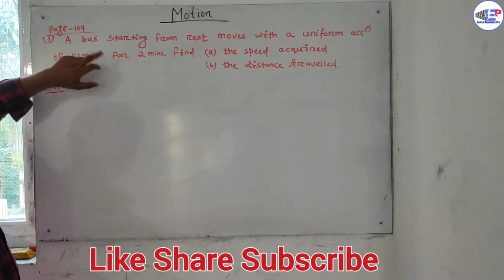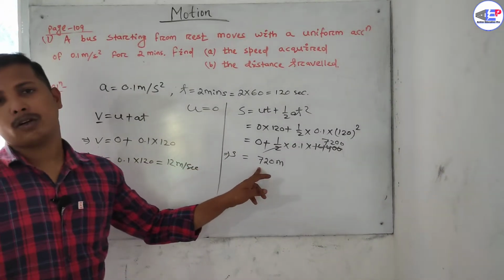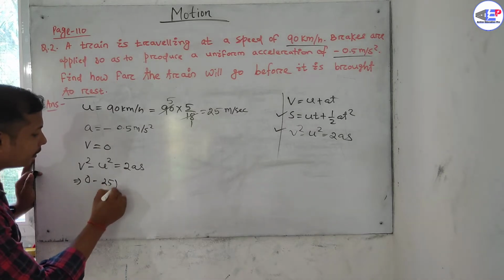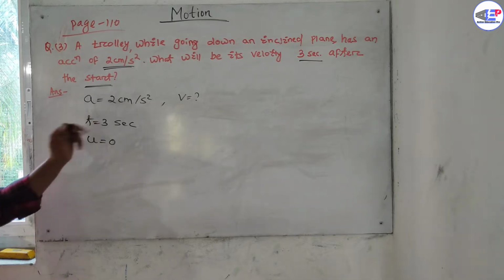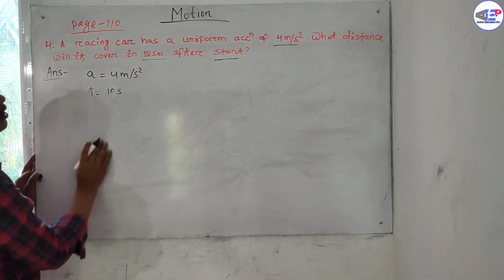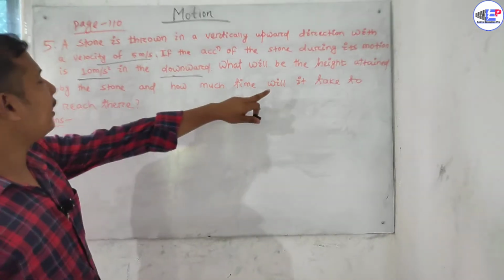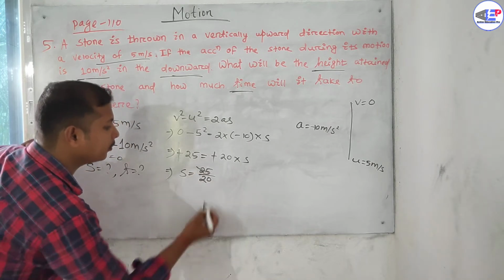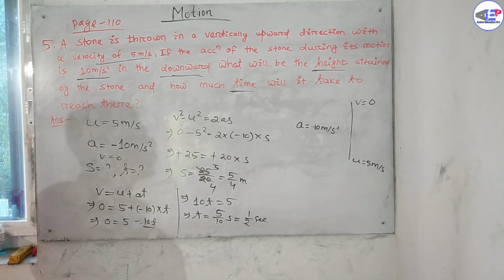Numerical examples. Part-4 MOTION || Class - 9 @Active Education Pro